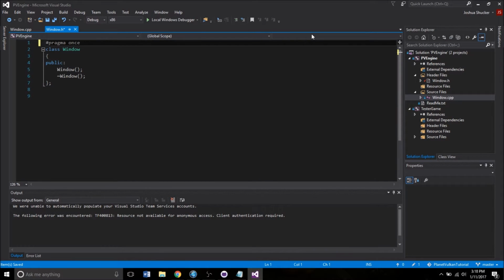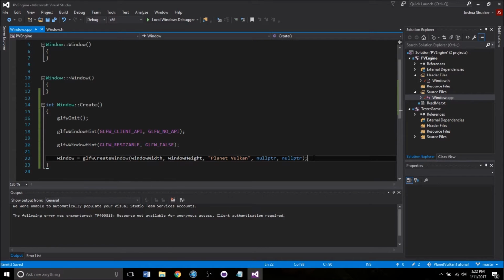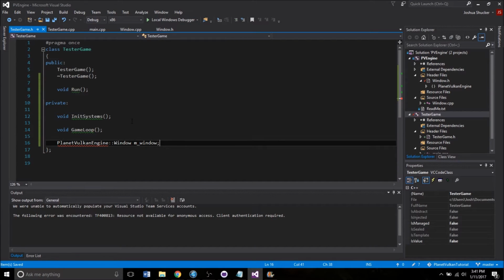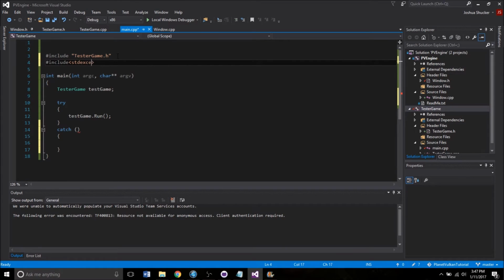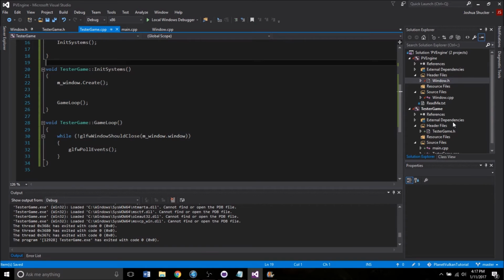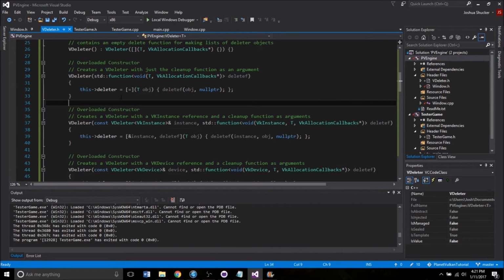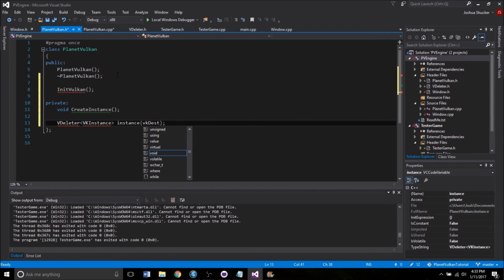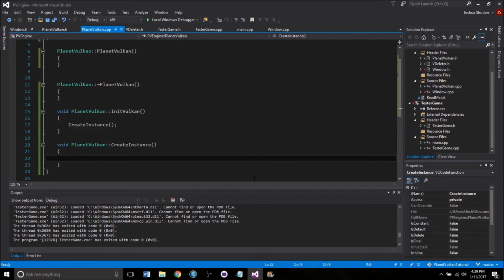Episode 2 - Window Creation and Vulkan Wrapper Class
In this episode, I set up the Window class to display a game window.
I also start the layout for both the engine and the tester game, and I introduce the VDeleter class (from vulkan-tutorial.com) along with an explanation of Lambda Expressions.